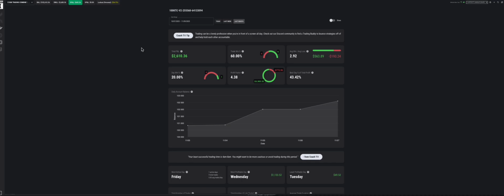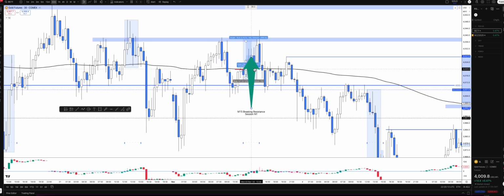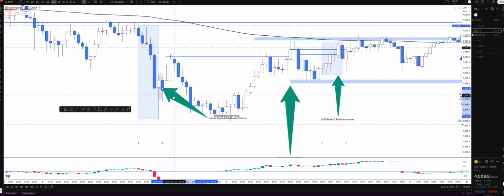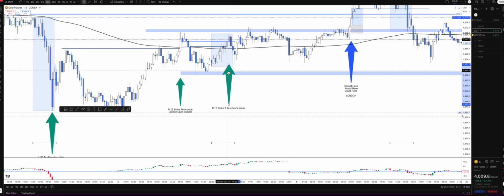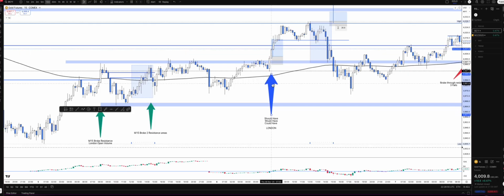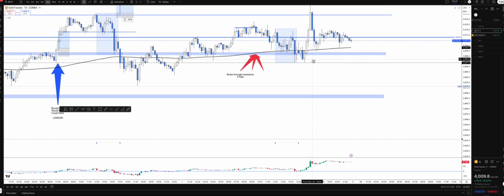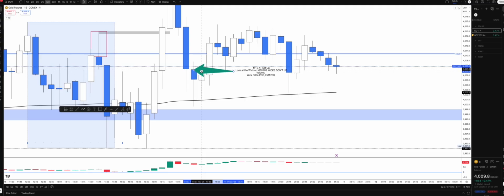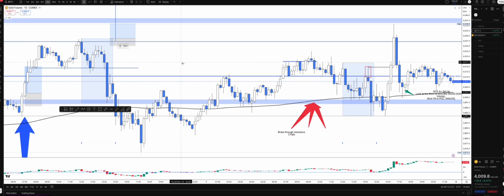$2,610 Week Trading Gold Futures | No Loosing Days (Trade Recap)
This week was all about consistency and precision in the Gold Futures (XAUUSD) market. In this video, I break down every trade I took to end the week green every single day, locking in a total profit of $2,610 trading GC futures.

You’ll see exactly how I approached each session — from analysing the London open and New York session price action to identifying high-probability setups based on market structure, volume, and key levels.

Whether you’re a day trader, scalper, or swing trader, this detailed weekly gold trading recap will show you how I stayed disciplined, managed risk, and executed with confidence.

📈 In this video:
 • Gold futures weekly trade recap (step-by-step breakdown)
 • How I caught intraday reversals and momentum plays
 • Key technical zones that defined this week’s XAUUSD movement
 • Trade management & position sizing tips for futures traders
 • Risk management and psychology insights that kept me green all week

If you found this Gold Futures trading recap helpful, drop a like 👍, comment with your best trade of the week, and subscribe for more weekly trade recaps, live trading sessions, and strategy breakdowns.

📅 Stay consistent. Stay patient. Trade smart.
Let’s make next week another green one! 💪